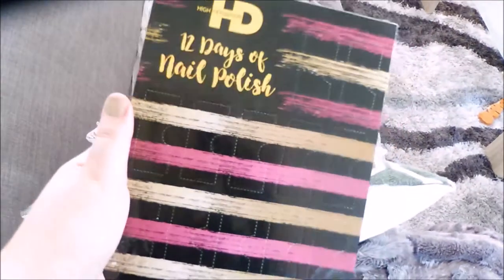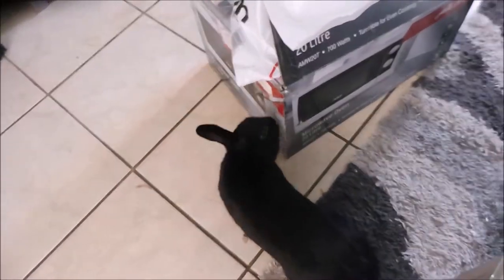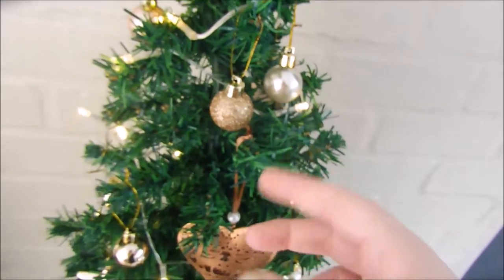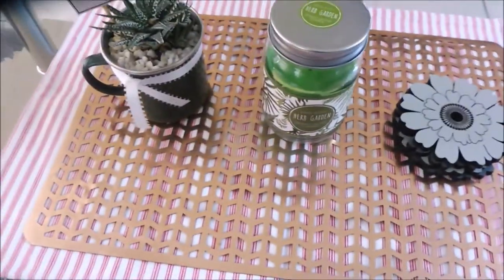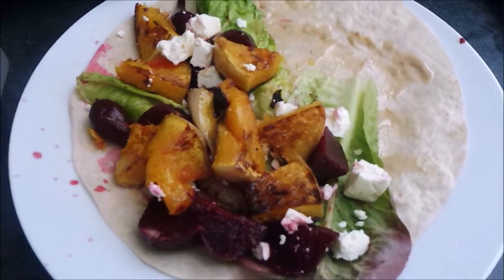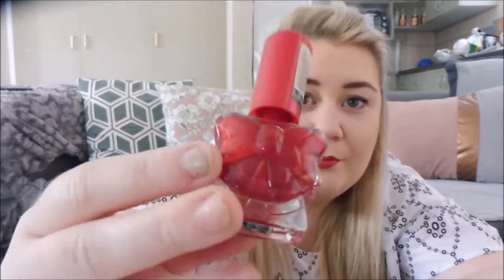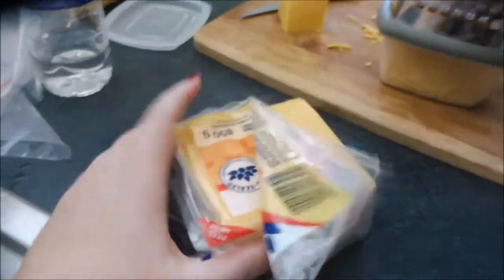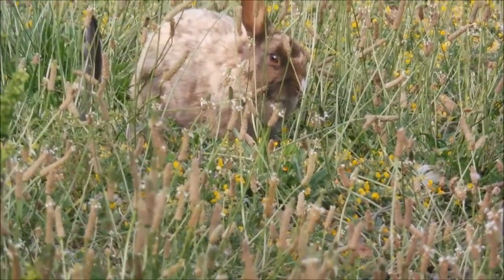Festive Fridge, Dates & Wild Rabbits | VLOGMAS DAY 1-4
FESTIVE FRIDGE, DATES & WILD RABBITS

Hi everyone and welcome to VLOGMAS 2018! I am so excited to be doing it this year. In the first vlog I give you a festive flat tour, Ryno and I have a few spontaneous dates and we see real life wild bunny rabbits! I hope you enjoy it. More videos coming very soon xxx